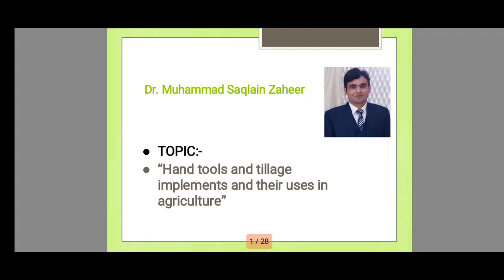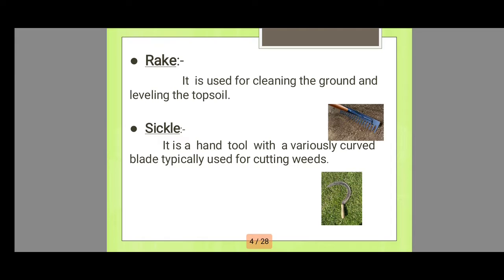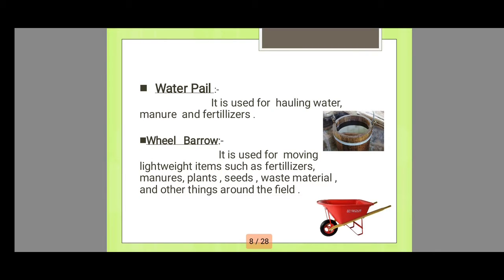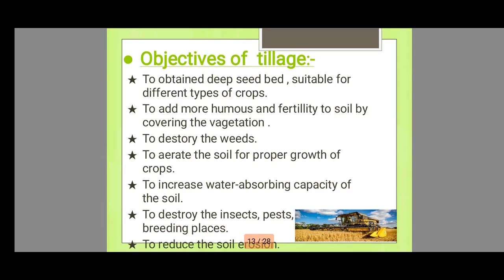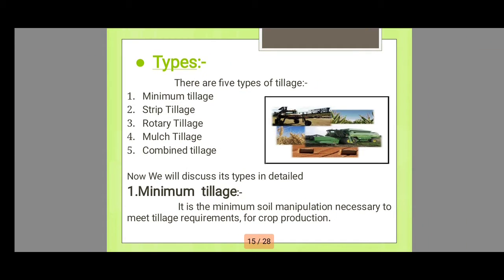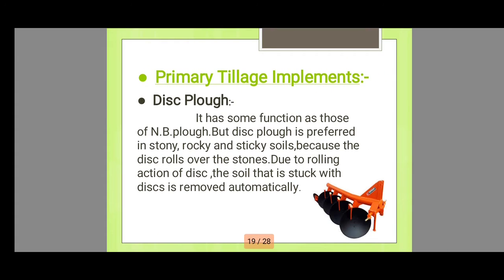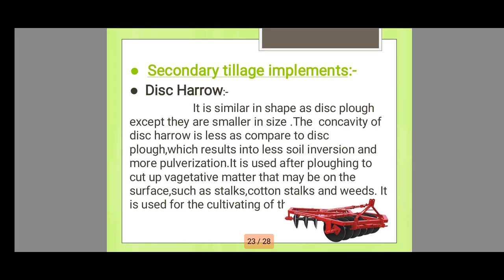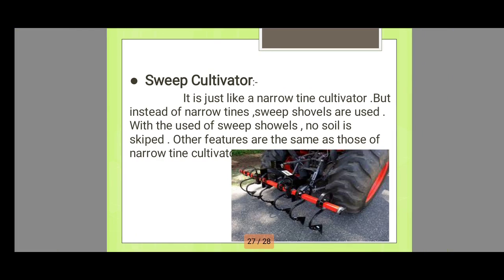Hand tools and tillage implements